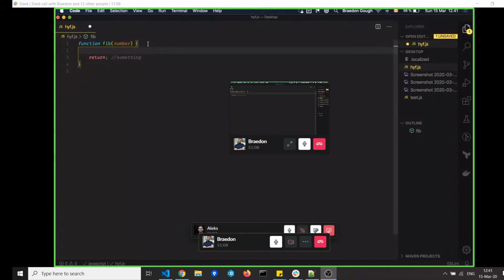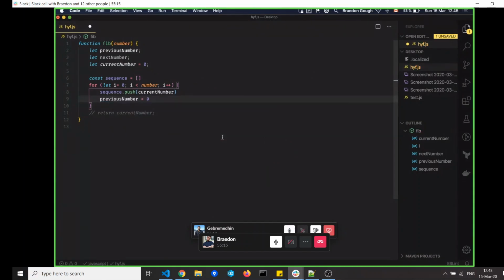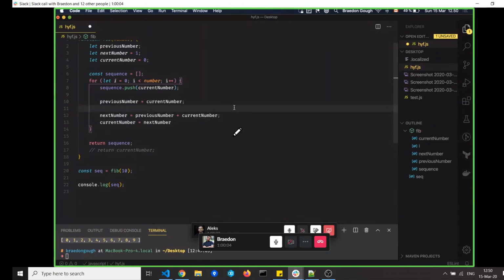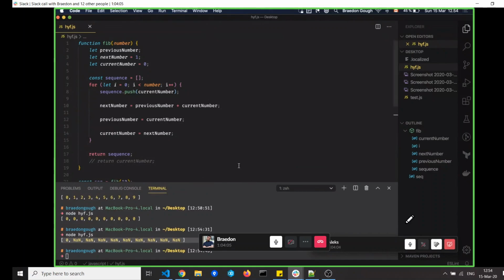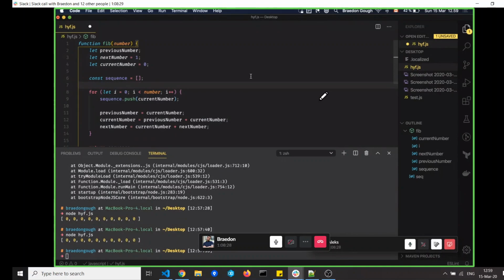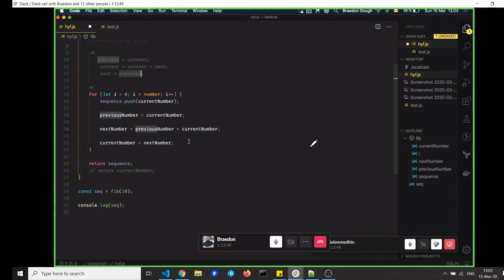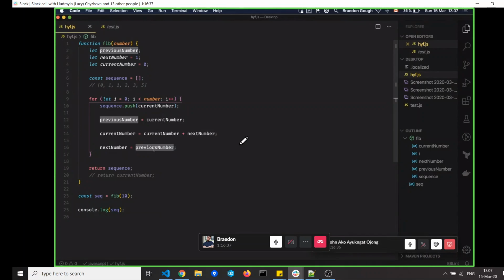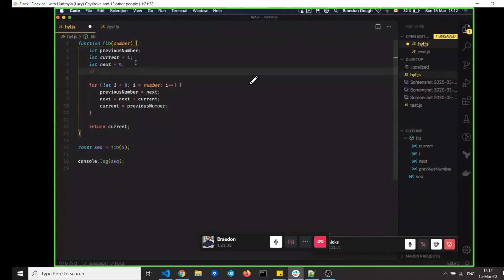Javascript 1 week 4 - class 13 - part 2